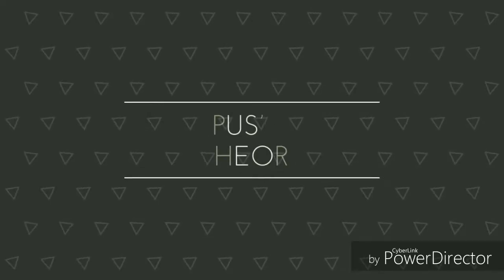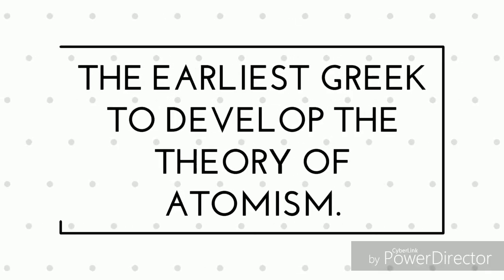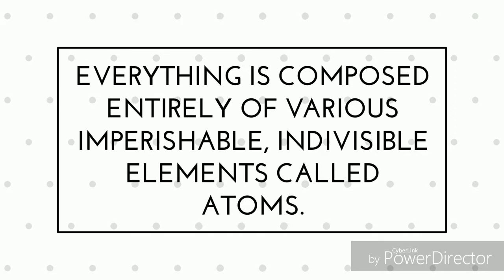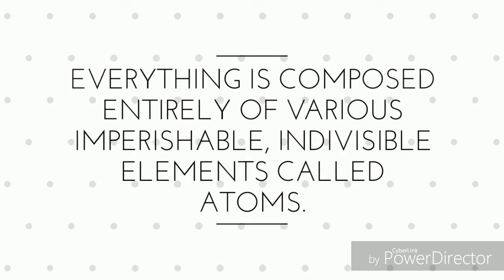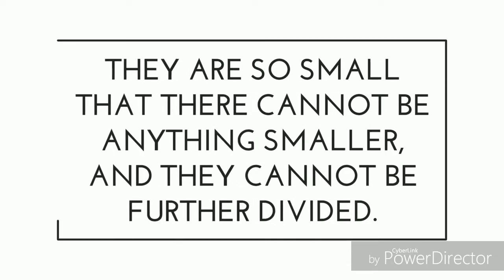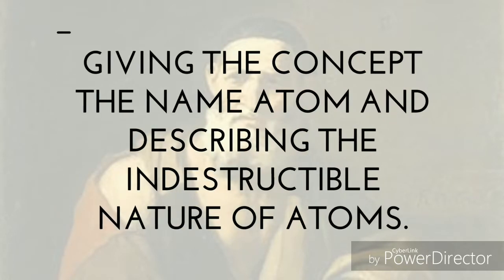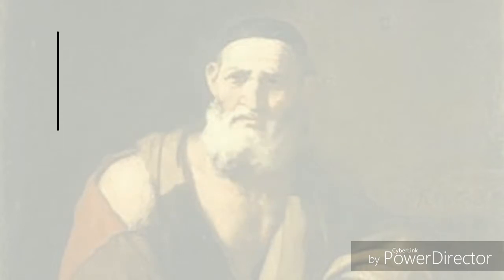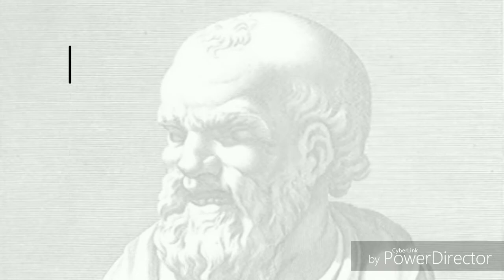What is Leucippus’ atomic theory?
The theory give idea that everything is composed entirely of various imperishable, indivisible elements called atoms. And All matter is composed of very minute particles called atomos. They are so small that there cannot be anything smaller, and they cannot be further divided.